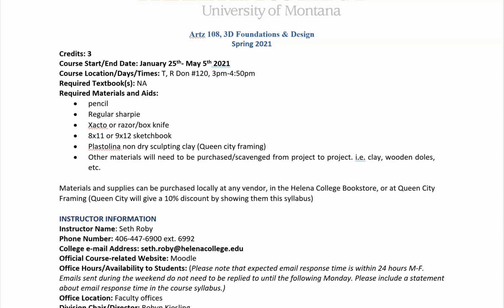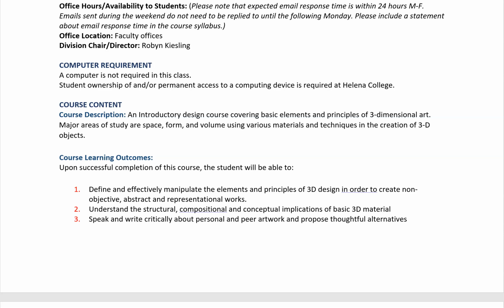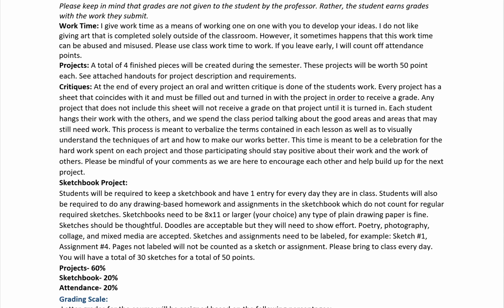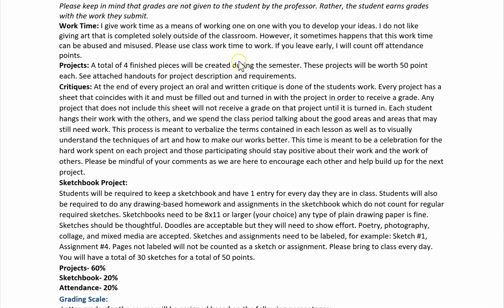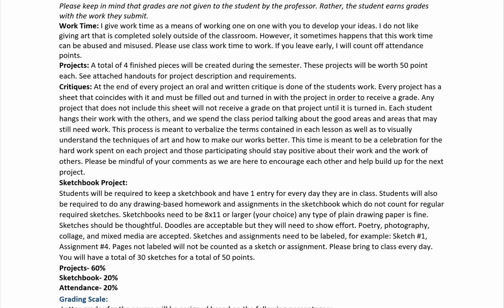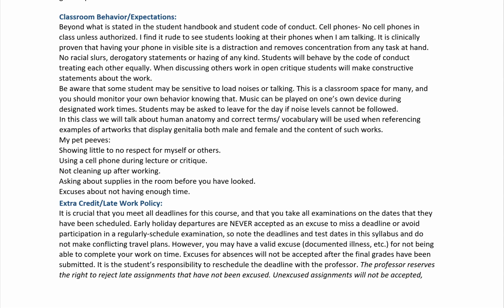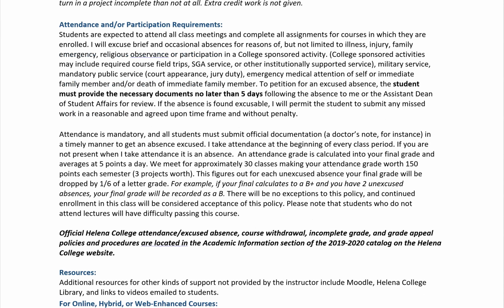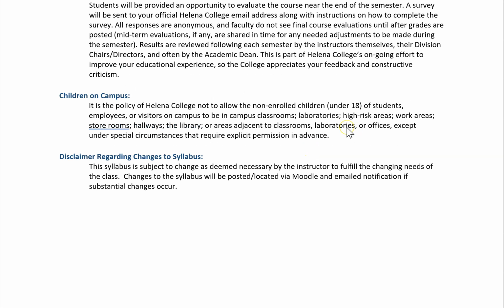3D syllabi video 2021